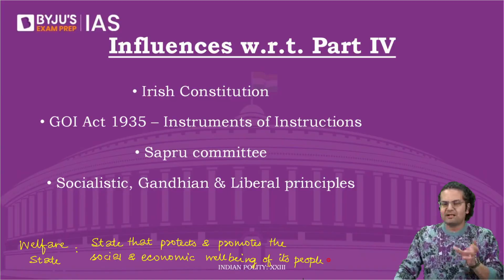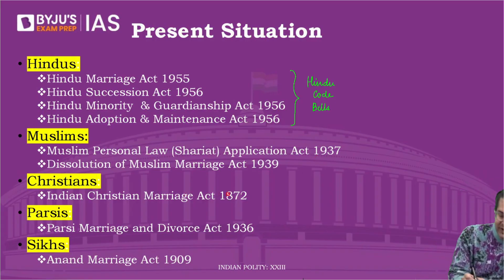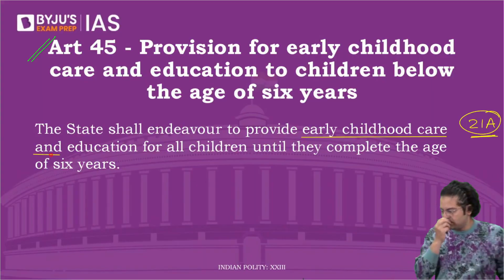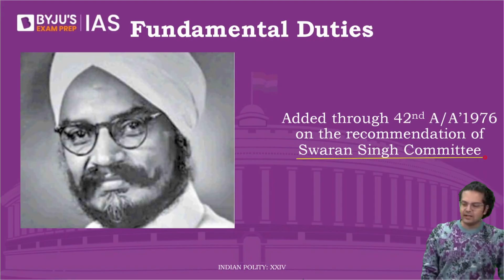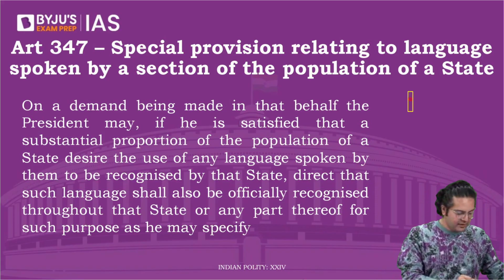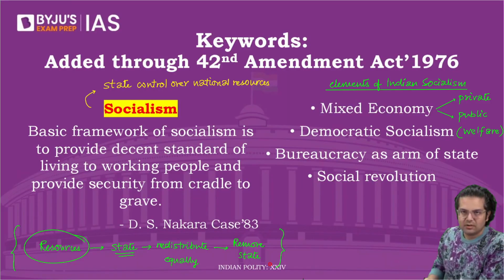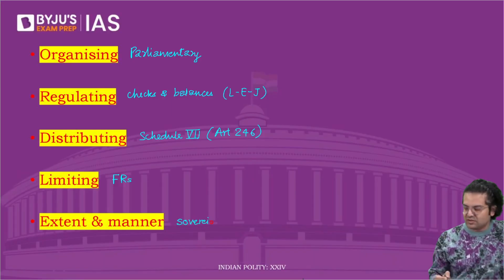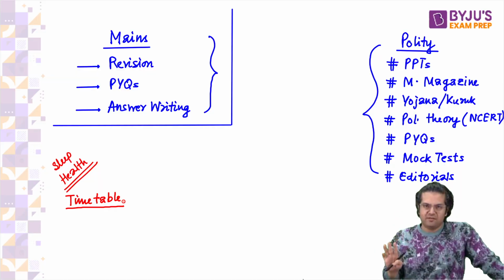Indian Polity 25